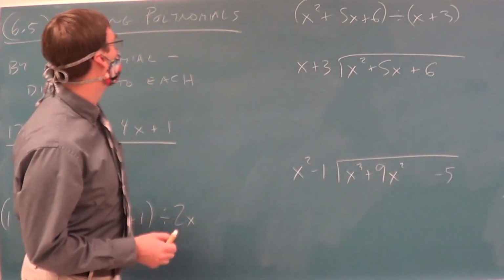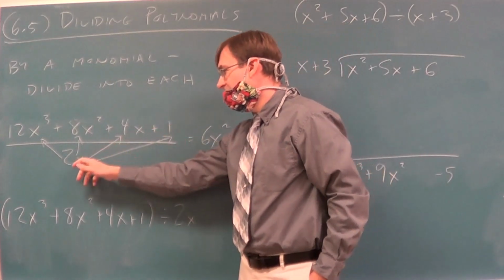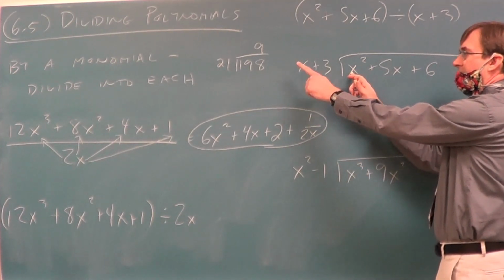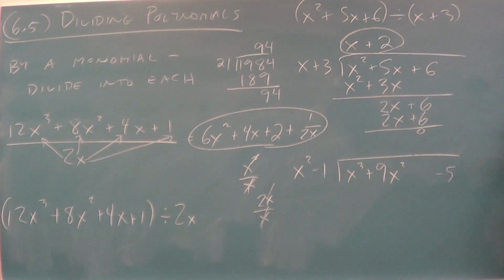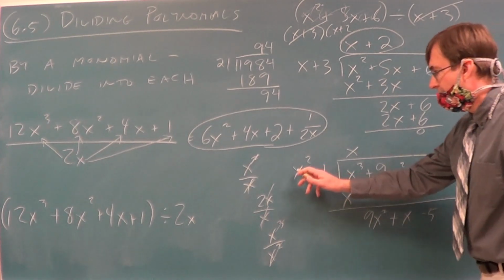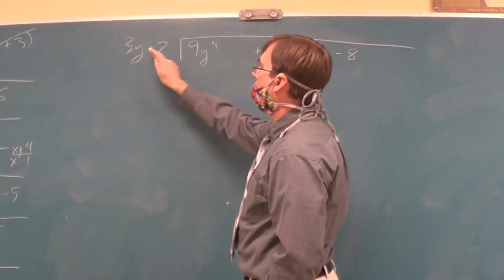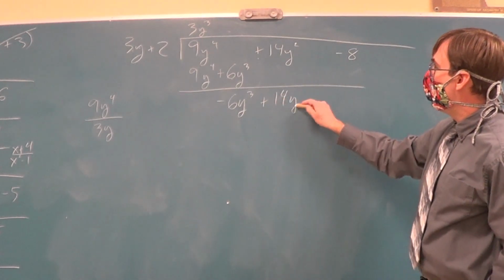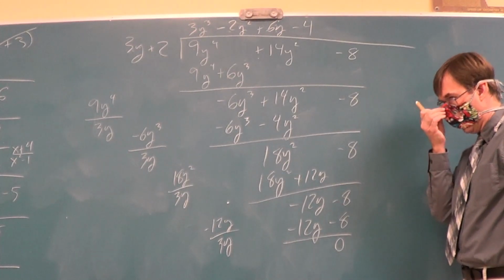Algebra 2 Video, 6.5